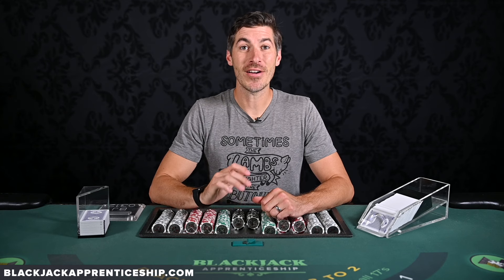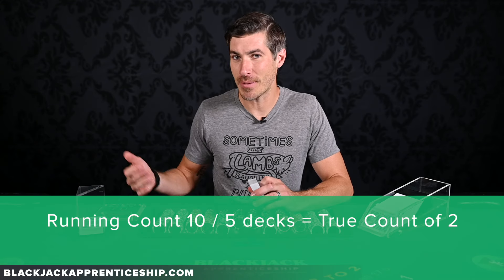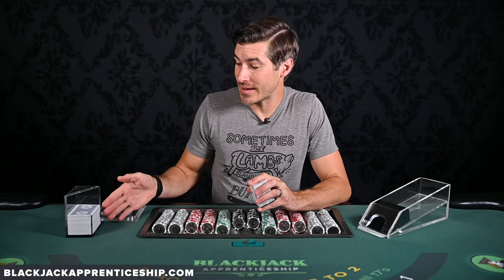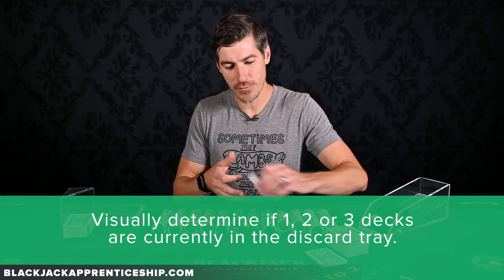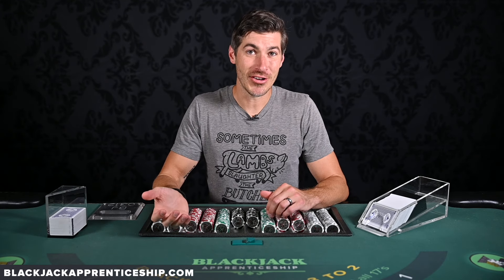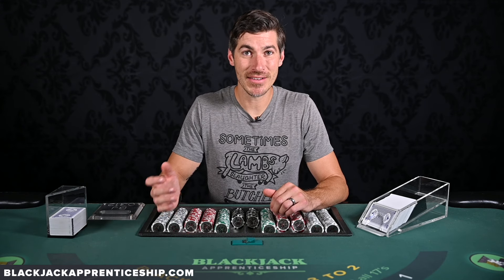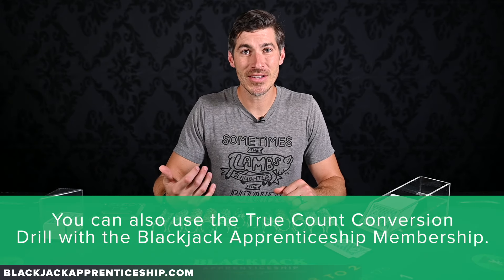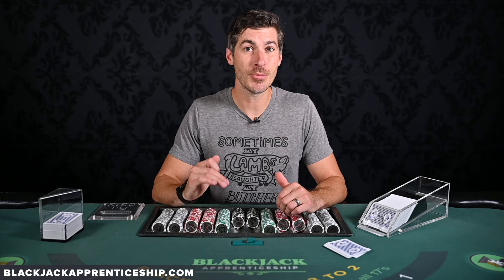Techniques for Mastering True Count Conversion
To beat the casino you must have a perfect game, and part of that perfect game is mastering the true count conversion.  What is the true count and how do you find it?  Here are some tips so you can start training at home.